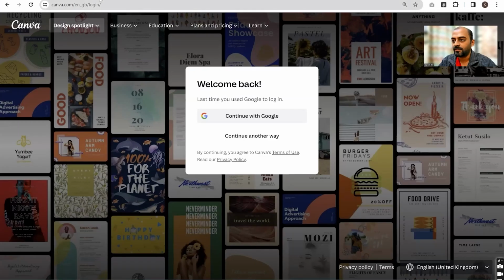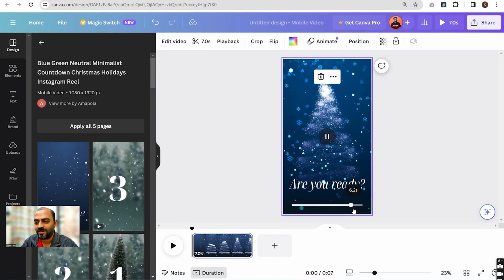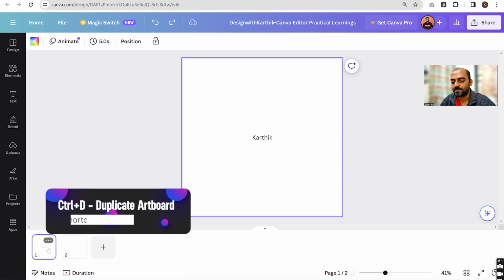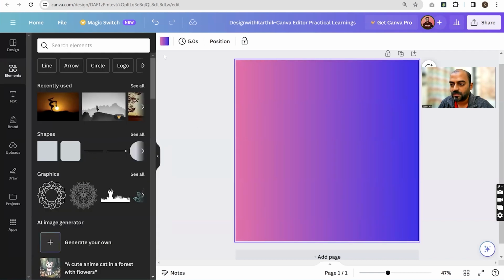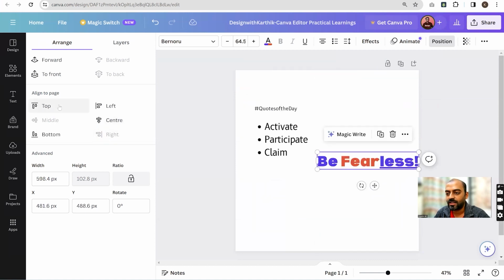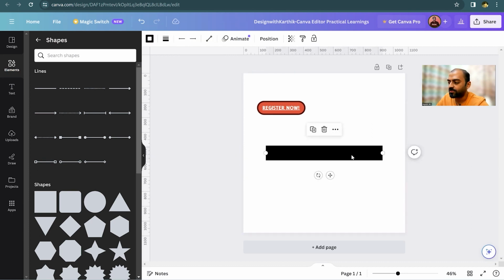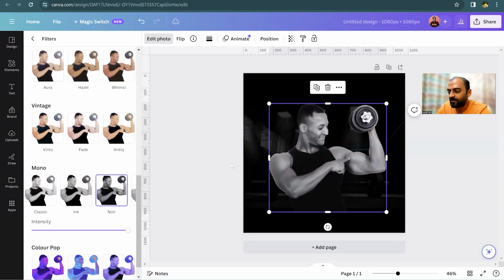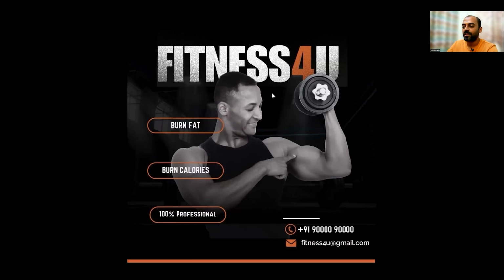Canva Tutorials for Beginners- 2023 | All you need to know to make your First Design in Canva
New to Canva? No problem! Start right here with this easy tutorial. I'll guide you through Canva, starting from the basics. Even if you've never used it before, by the end of this one-hour video, you'll be ready to create your own designs. Come along and kickstart your design journey with me!

⏳ TIMESTAMPS:
00:00:00 - Intro
00:00:10 - Login
00:00:40 - Homepage Explained
00:11:50 - Creating a New Design (4 ways)
00:12:30 - Creating a New Design- Custom Size
00:14:09 - Canva Editor Window
00:18:57 - Side Panel in Canva Editor
00:22:48 - Searching Related Templates in Canva
00:23:18 - How to differentiate Canva Free Vs Canva Pro Assets
00:24:56 - Canva Elements- Backgrounds
00:26:30 - Canva Elements-Gradients
00:27:29 - Canva Elements-BG overlays (Textures)
00:28:27 - Canva Elements-BG Images
00:29:14 - Crop or How to fit image perfectly in your BG
00:29:45 - Canva Elements-BG Videos
00:30:04 - Text- Alignment & Smart Guides
00:34:12 - Text-Bullet points & Numbering
00:34:55 - Text- Spacing (Kerning & Leading)
00:36:03 - Text- Positioning
00:37:43 - Text Transparency
00:38:01 - Text Strikethrough
00:38:34 - Text Formatpainter
00:39:31 - Lock Text
00:40:14 - Canva Elements- Shapes & Lines
00:46:30 - Canva Elements-Graphics
00:48:44 - Canva Elements-Frames & Grids
00:50:43 - Let's Make your First Design!
01:02:04 - Exporting your Design
01:03:39 - What's Next?

DOWNLOAD YOUR FREE TEMPLATES HERE👇👇
Linktree-linktr.ee/karthikrajr

🤔 WHO I AM:
I'm Karthik. My mission is to share design related tutorials, live design videos that engage, inspire, and ultimately bring a great bond between designers.

DesignwithKarthik is a place for exclusive for Beginner graphic designer where you to learn new skills, with premium courses, tutorials, and articles. The topics range from Beginners guide to Graphic Design, How to become a designer without going to design school, Typography for beginners, Color theory & Color principle for your designs, Adobe Photoshop, illustrator Canva Tutorials , and lots more.

Learn Design. Love Design